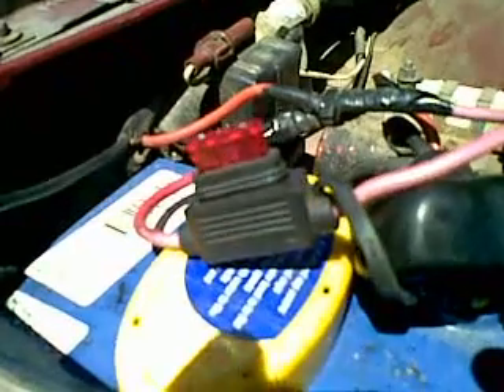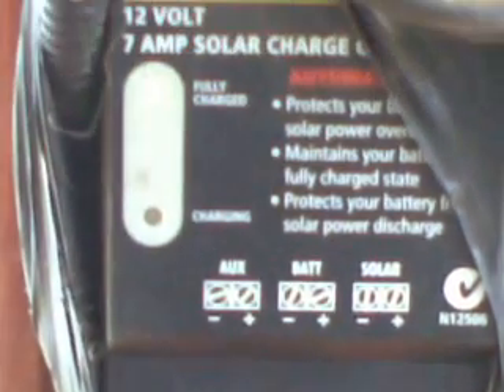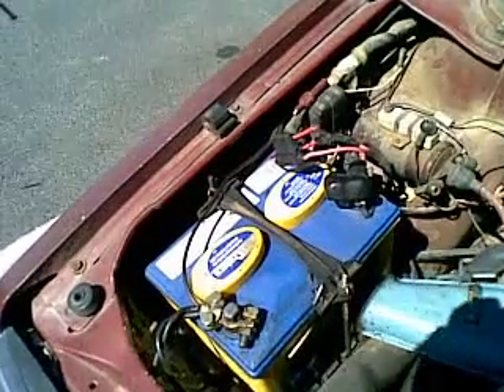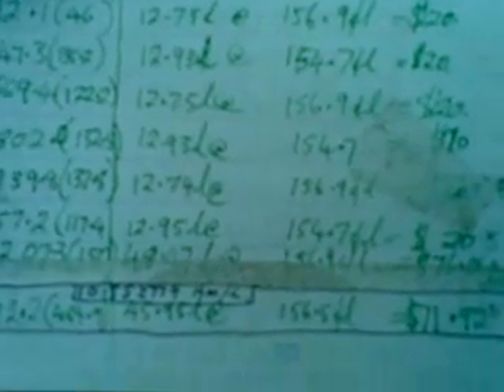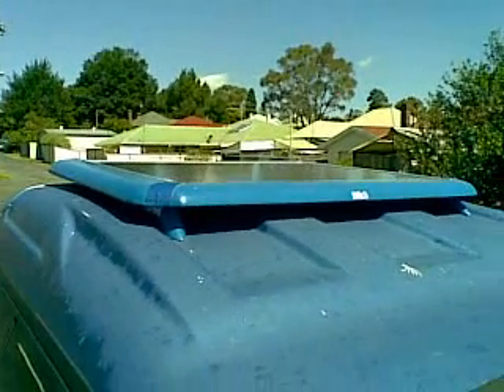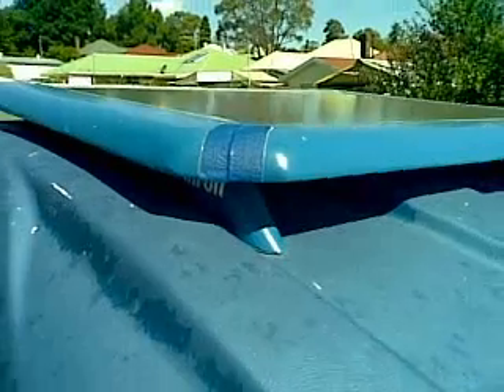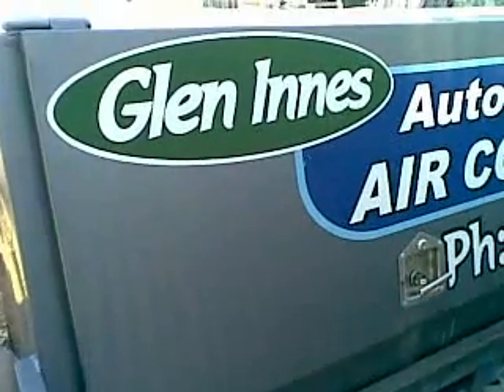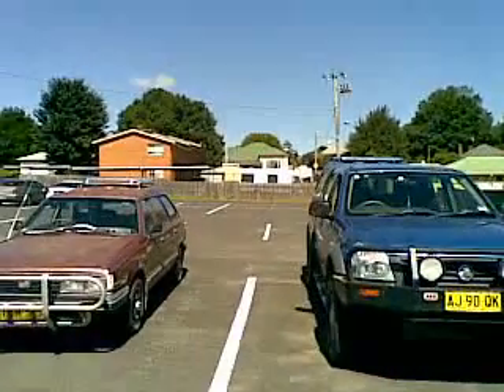SunFoil Safety Fuse Issue... Plus 3rd & 5th Prototype Updates.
Fit The Fuse.
The Rodeo's response to having the SunFoil demonstrates that 1), Diesel Vehicles do respond to having a SunFoil... 2), Diesels need the largest PV they can carry without looking silly... 3) Battery Storage Efficiency - & thus Fuel Efficiency - Responds FAST to being underfed, but SLOWLY to being suplementary-fed by a small SunFoil...
It's nice to know that my Subaru is still running the same 33.25% further per litre now, than pre-modified ; despite changing to Full-Tank Measurement methodology...
FIT  THE   FUSE... Please !